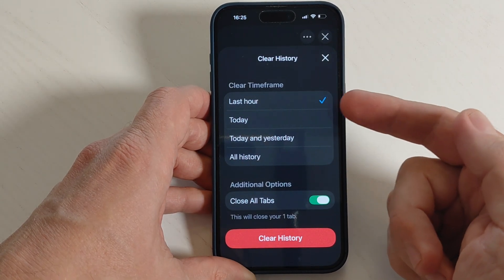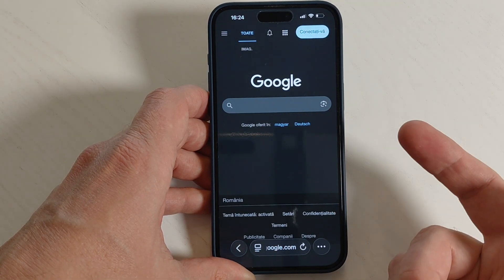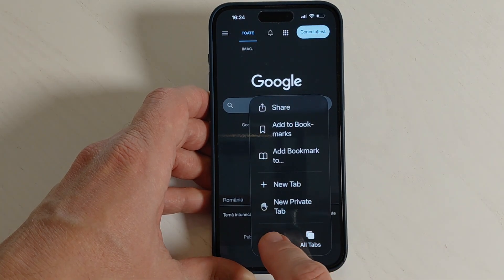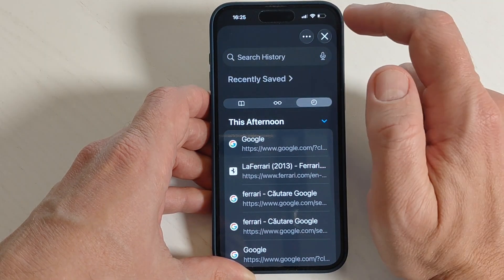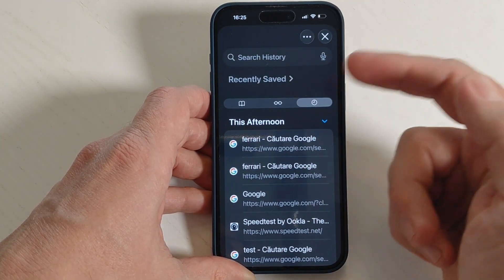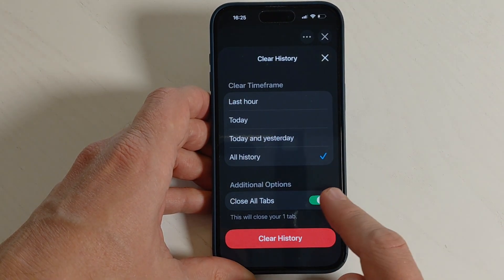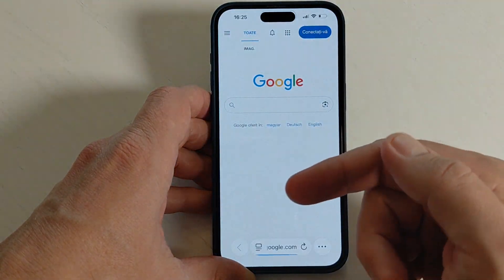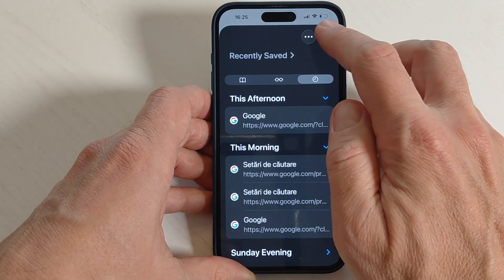How to Clear Browsing History on Safari iPhone IOS 26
🧹 How to Clear Safari Search History on iPhone (iOS 26) 2025

Hi everyone and welcome back to GSM-ABC! 👋
In today’s video, I’ll show you step by step how to clear your browsing and search history in Safari on your iPhone running the latest iOS 26 update.

Whether you just want to delete recent searches, remove specific websites, or clear all Safari history, this quick tutorial will help you do it easily in just a few taps.